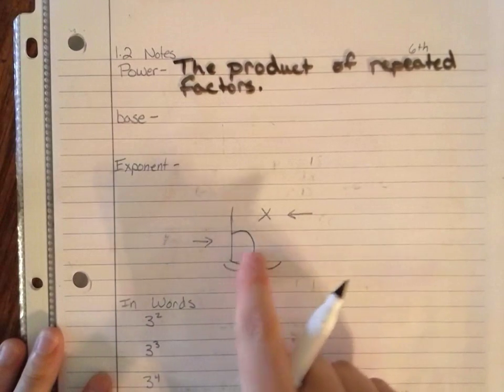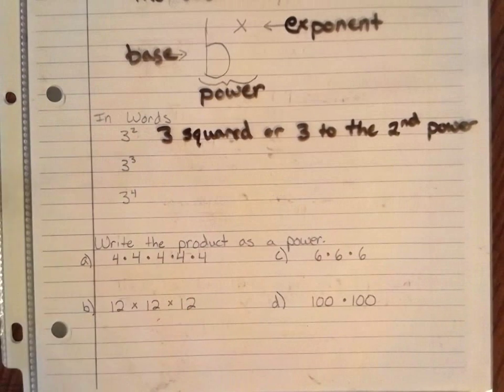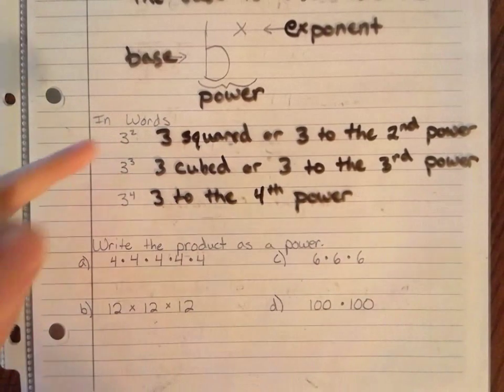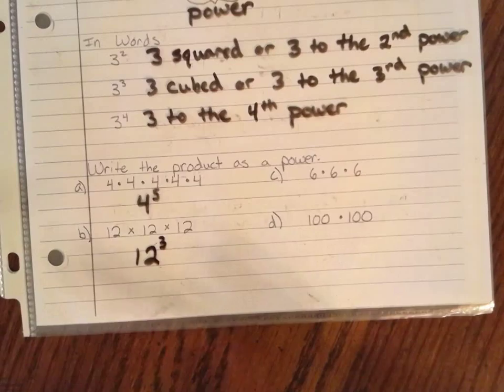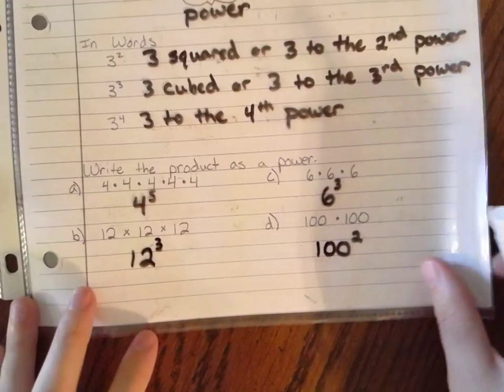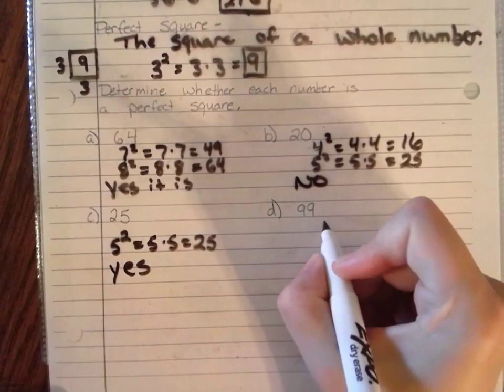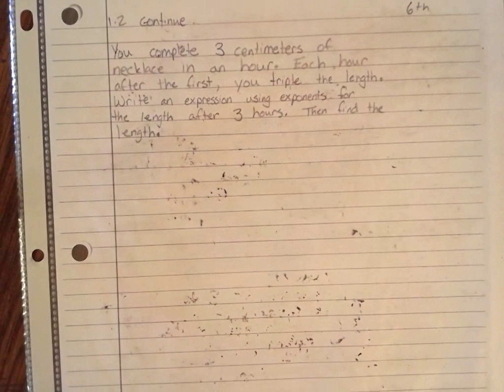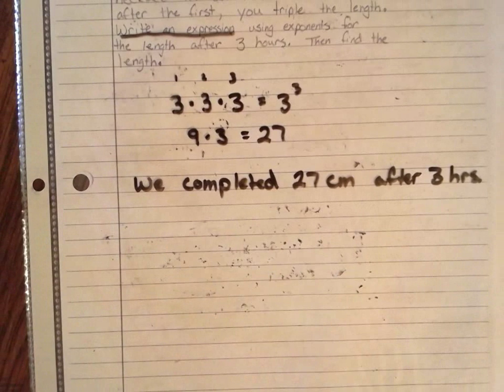1 2 6th Powers and Exponents